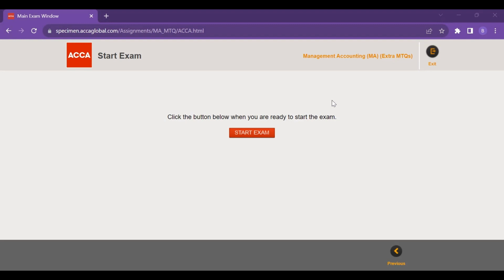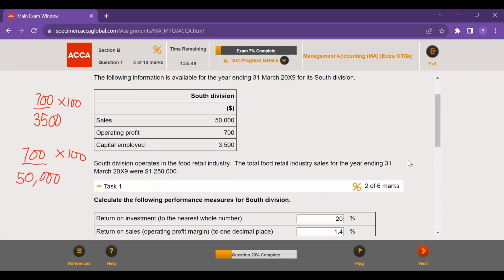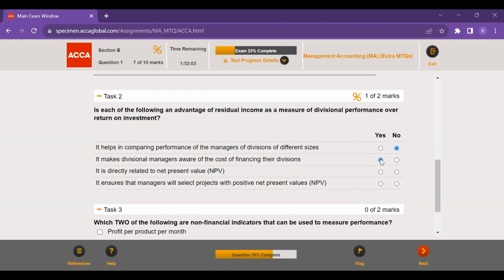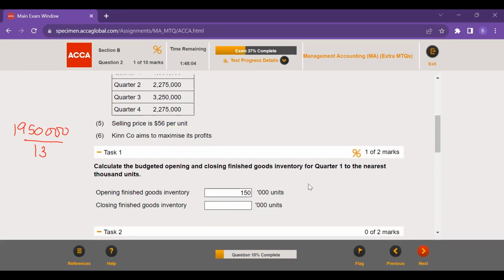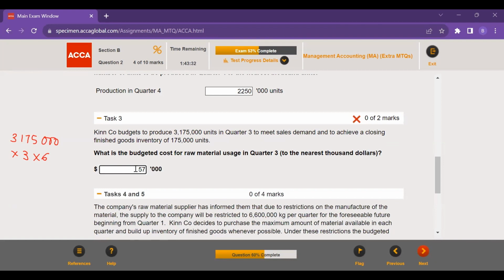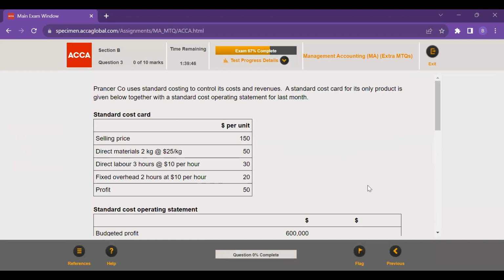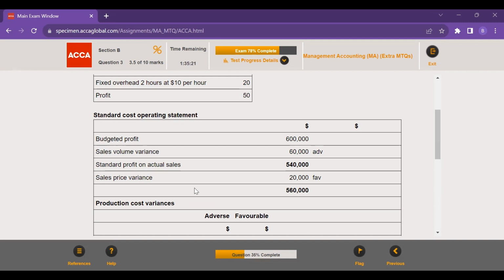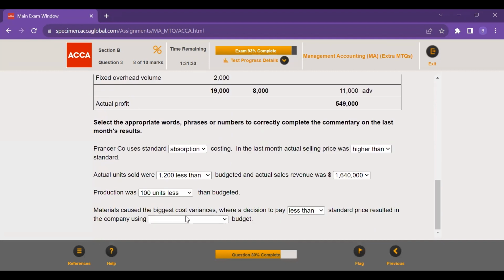ACCA MA/FMA | Specimen Exam | Extra MTQs | @beingacca​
We at BeingACCA are bringing to you content related to ACCA Knowledge Level Exams.